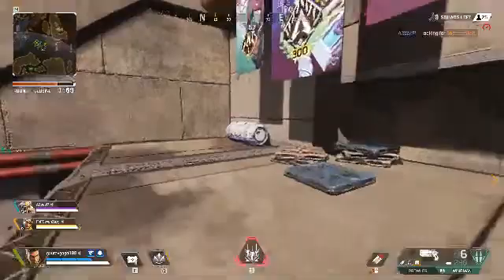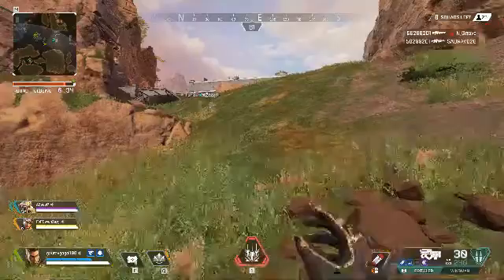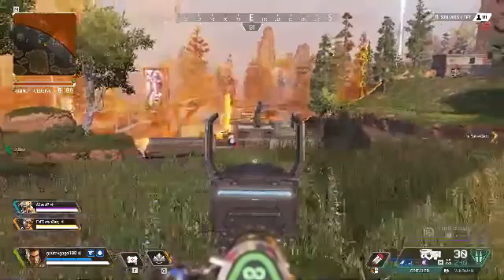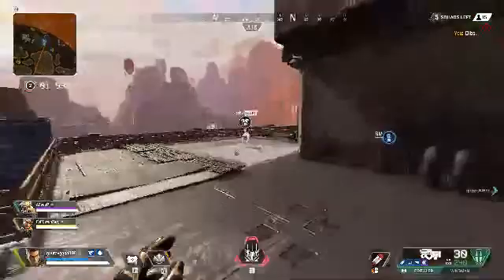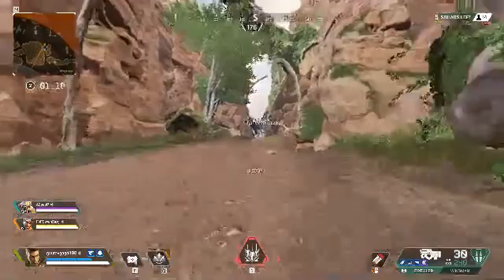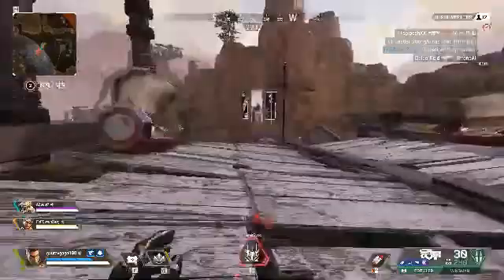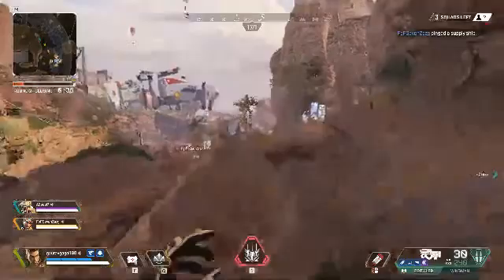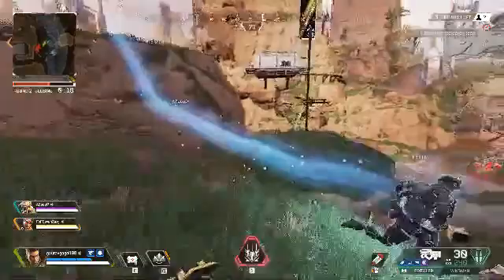Apex Legends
GPU: GeForce GTX 1050
CPU: Intel(R) Core(TM) i5-8300H CPU @ 2.30GHz
Memory: 16 GB RAM (15.86 GB RAM usable)
Current resolution: 1920 x 1080, 60Hz
Operating system: